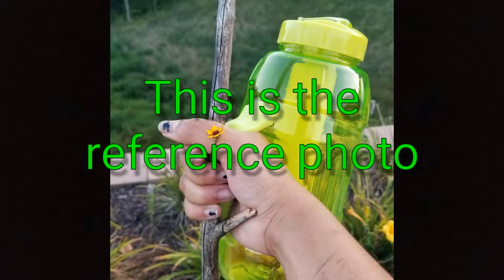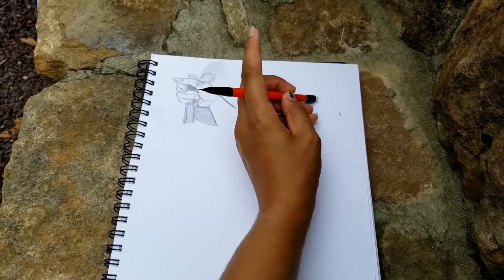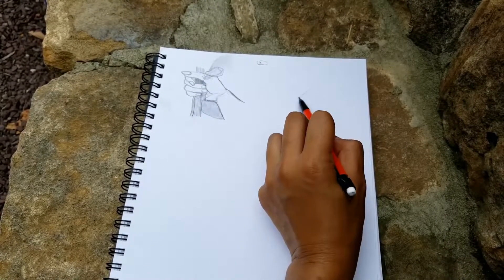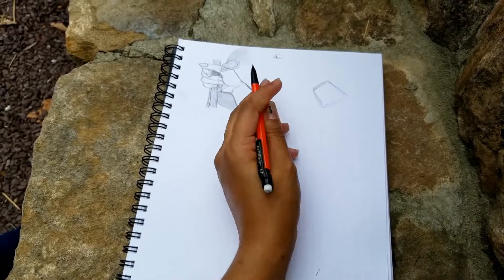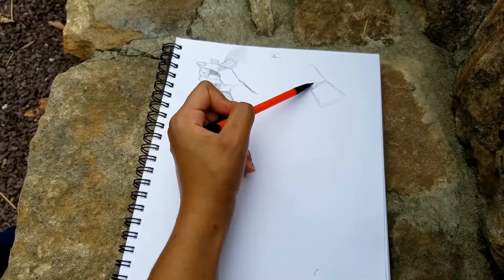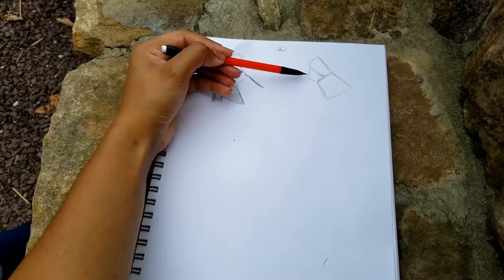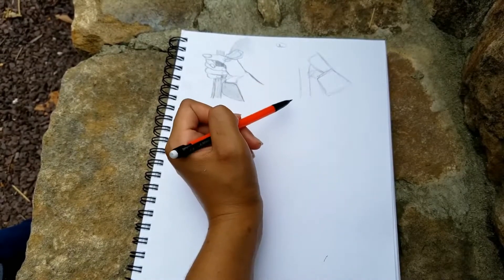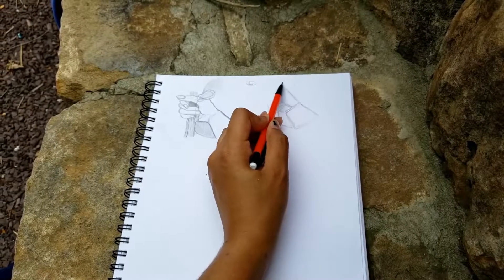How to draw hands | super easy!! | 3 steps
hey y'all what's up. It's Nikita and today I decided to upload a quick little tutorial for y'all. I took a picture of me holding a walking Stick and my water jug after a hike, and something about it really made we want to draw it. so I pulled up the drawing on my phone, and began to draw. then I realized that it was the perfect set up for a hand tutorial. I tend to keep sketches small, so if I hadn't made this, I would have done more drawings around the Page.
Basically I split up my drawing process for hands into three basic Steps for this tutorial:

1. draw basic shapes according to Whatever picture you are using for reference. ( ex. trapezoids, circles, semicircles, rectangles) it might be very geometric, but its just a light guide for proportions.

2. Begin to soften and define the shape of the hand. In this Step you'll draw the fingers and finish the basic outline. you can also erase the guidelines from step 1 as they become Less important

3. this is the final step included in this tutorial. at this point you can refine your sketch and add details. erase any little mistakes and fix up any messed up lines. this will also be the time to add important details like fingernails, jewelry, fine lines, wrinkles, etc.
Make sure to have fun, don't be afraid of making mistakes. personalize your drawings, define your style, and get creative.

If you use my photo as a reference please tag me in your drawings so I can see your beautiful art. Make sure to tag me in any drawing progress photos you post so I can see how well you guys are doing in your art.
Thank you guys so much for watching and supporting my channel. So much love to you all,  and I'll see you in my next video. 💚💚✌🏽